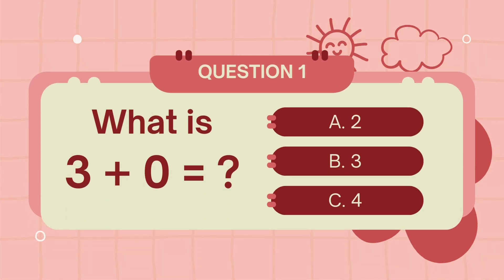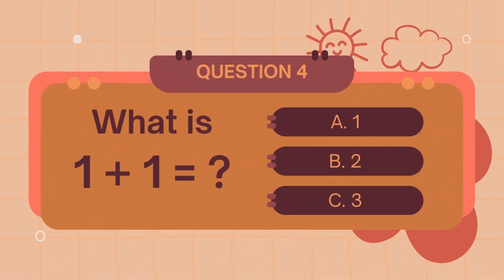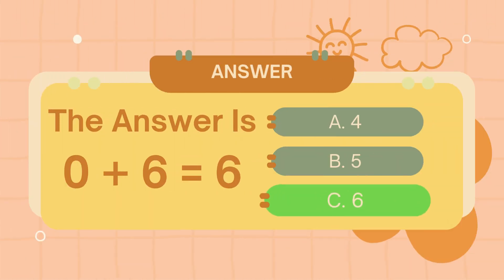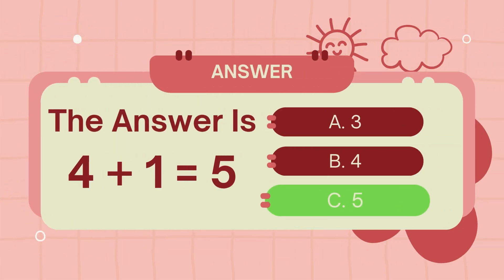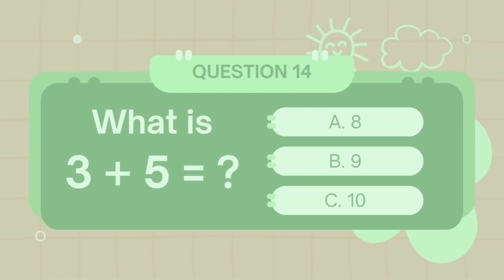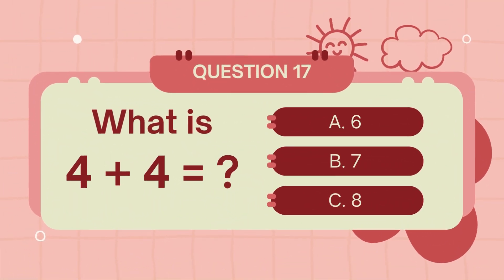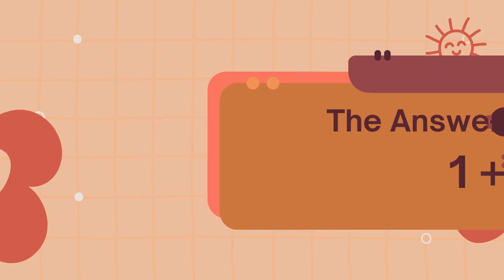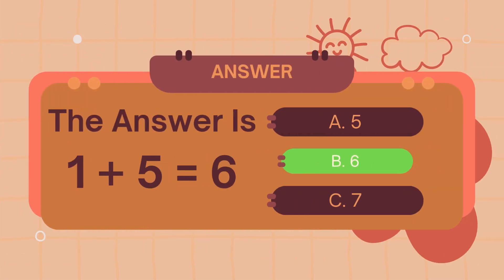Kindergarten Math Fun | Learn to Add Numbers! 🧠 Math Addition Quiz for Kindergarten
Let’s make math exciting! This fun and interactive Kindergarten Math Addition video helps young learners practice adding numbers through colorful visuals, engaging questions, and easy examples. Perfect for classroom learning or at-home practice, this video is designed to build strong math skills and boost confidence in counting and number recognition. Watch, learn, and enjoy the joy of solving math puzzles!